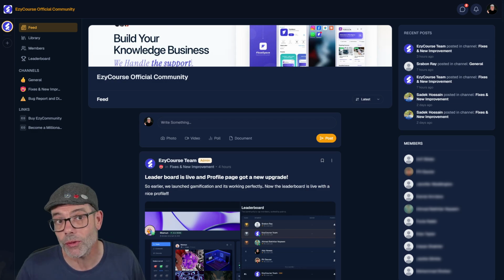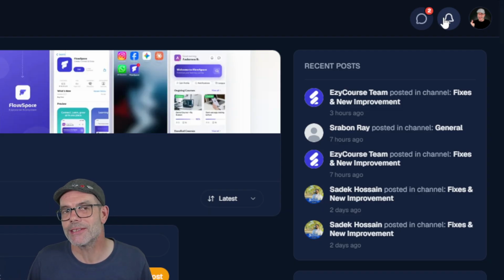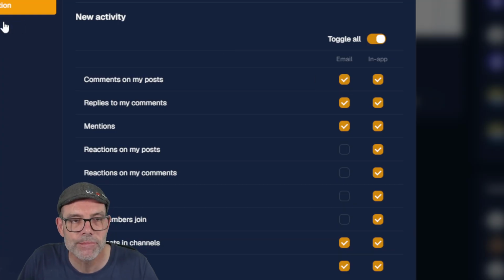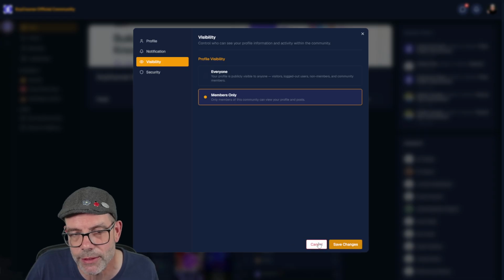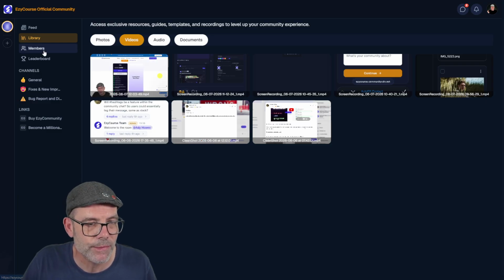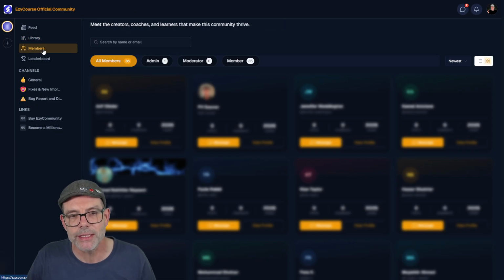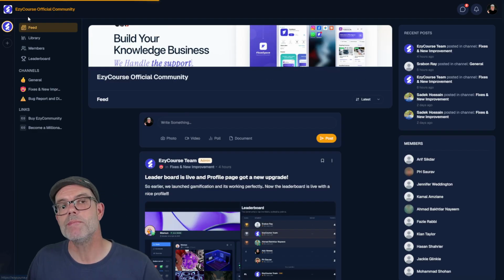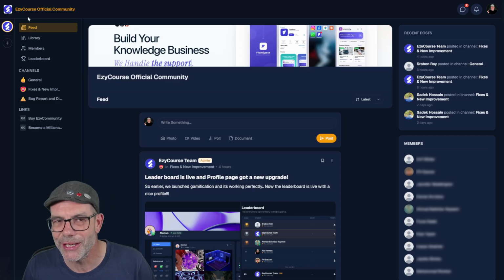Build Your Own Branded Community Platform | The Best Facebook Group Alternative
Are you building your community on Facebook Groups, Slack, or Telegram?

What if you could own your audience, control your brand experience, and create a fully customized community platform that grows with your business?

In this video, I walk you through a modern branded community platform designed to help businesses, creators, coaches, and membership organizations build stronger relationships with their members without relying on third-party platforms.

✅ Custom branded community experience
✅ Private channels and discussion spaces
✅ Direct messaging and group chats
✅ File library for videos, documents, audio, and images
✅ Activity tracking, leaderboards, and badges
✅ Advanced notification controls
✅ Secure member management
✅ Fully scalable and customizable

Whether you're looking for a Facebook Group alternative, a Slack alternative, or a white-label community platform, this solution gives you complete ownership of your community and brand.

If you'd like a custom community platform built for your organization, head along to find out more.